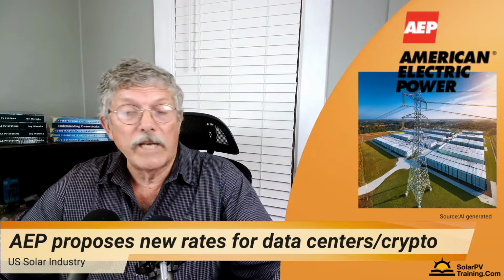Solar News Weekly - Solar tariffs expand and Germany responds to Trump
Solar News Weekly is a weekly recap of the headlines in solar PV news compiled by the American Solar Energy Society (ASES) and SolarPVtraining.com.

Find out more about classes, textbooks and certification training offered and more about ASES at ases.org.